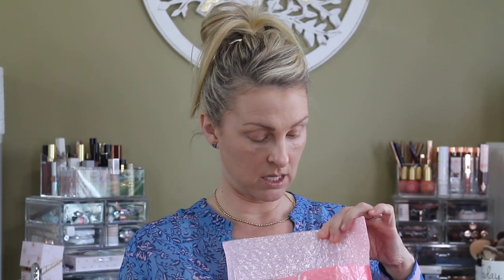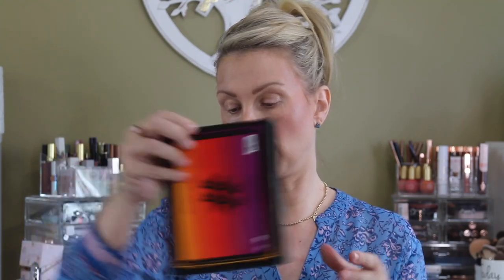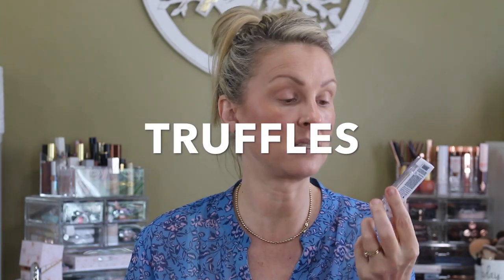Weekly Haul | I am eating crow this week BOMB DIGGIDY SQUAD | Hourglass, Coloured Raine, Wayne Goss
HI FRIENDS!Want to see what I have picked up for this week. keep on watching.

PRODUCTS MENTIONED:
HOURGLASS ARCH EYEBROW PENCIL

OLE HENRICKSON BANANA BRIGHT PRIMER FROM MERCARI
TOO FACED SETTING POWDER FROM MERCARI

Please take the time to subscribe and like if you enjoy this content so I can continue to make content for you - you really keep this channel going - thank you, you mean the world to me with your comments and interaction in our community! Love you guys!

All products are always bought by me for my use; opinions are mine and are always honest - sometimes brutally.

A little about me: I am 51 with dry, dehydrated skin. I have hyperpigmentation, wrinkles and signs of aging. I love makeup, BUT MY PASSION IS SKINCARE!  I Shop at Ann Taylor, Loft and Nordstrom for clothing. I am a size 8 curvy that generally needs no tailoring, 160 pounds, 5'9"s. Size 10 shoes.